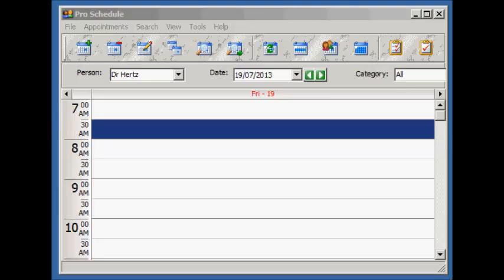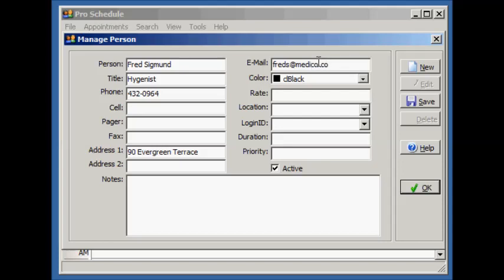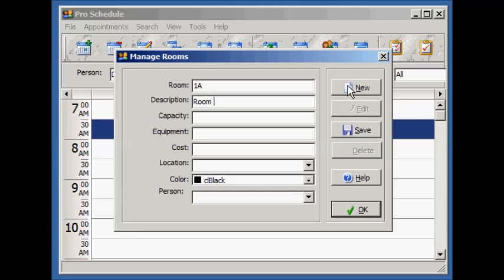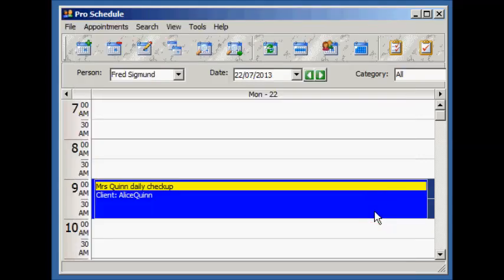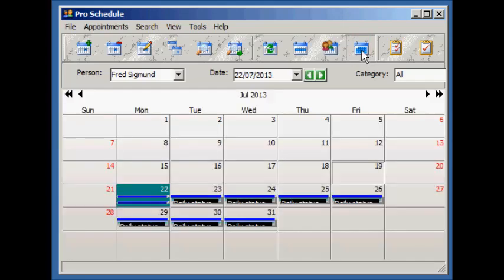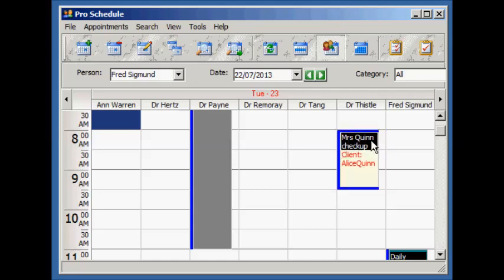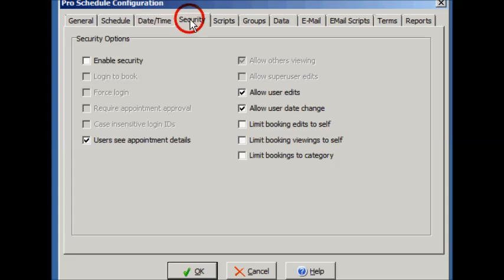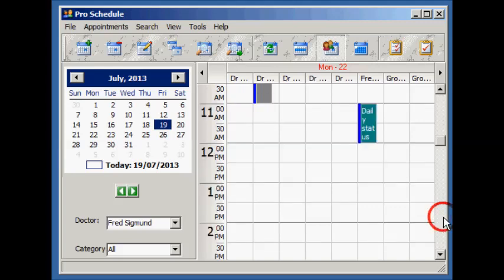Pro Schedule - Windows Appointment Scheduling Software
Demonstration video showing the main features of the Pro Schedule appointment scheduling software for Windows.